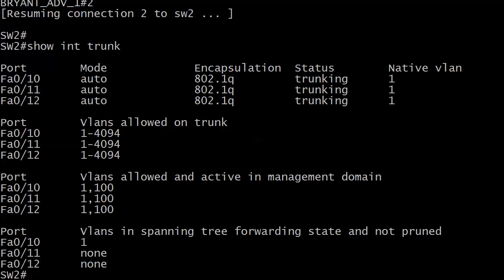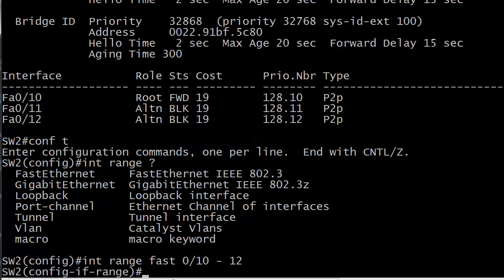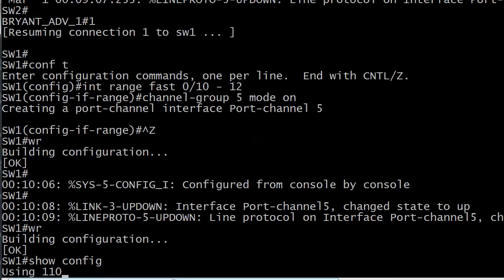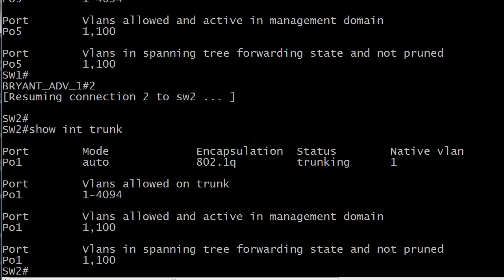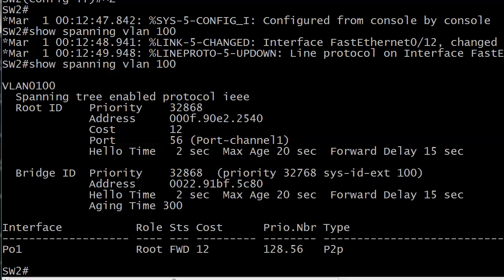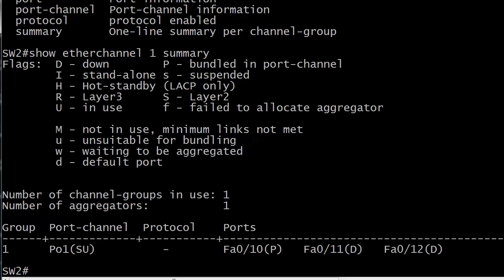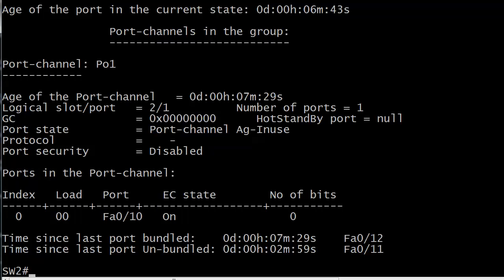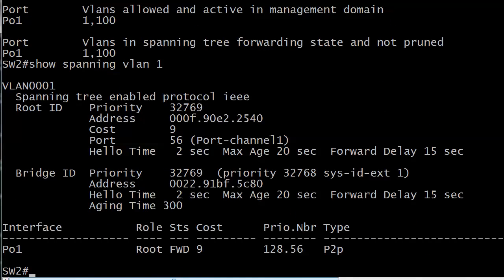331 Etherchannel Lab